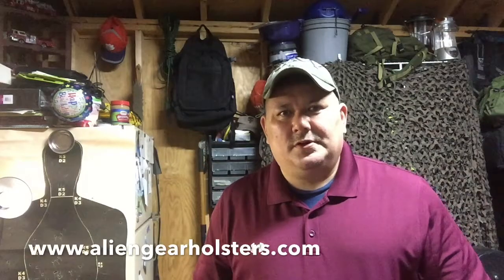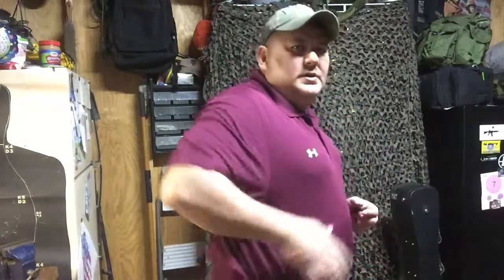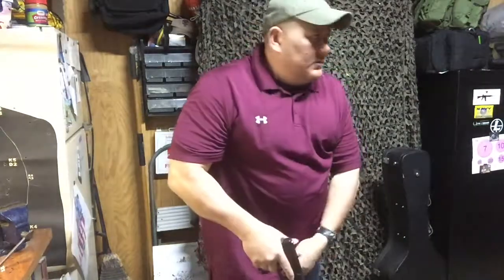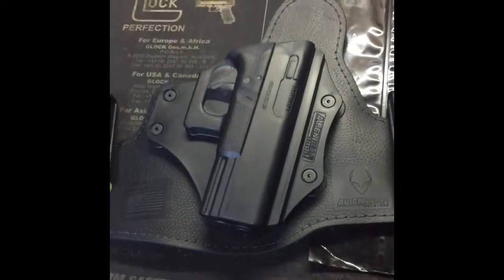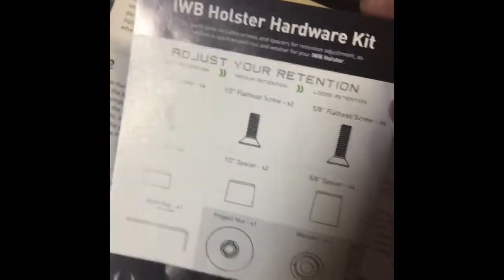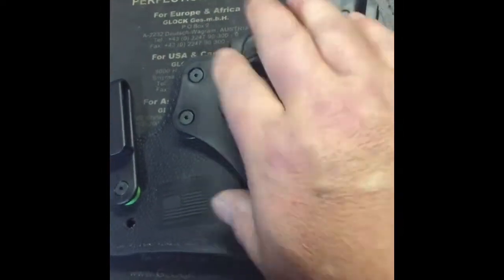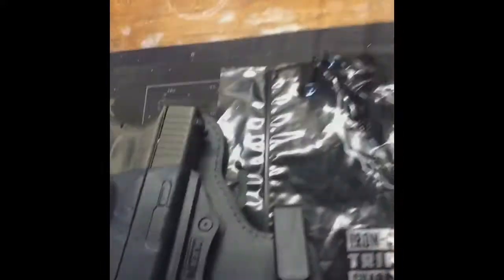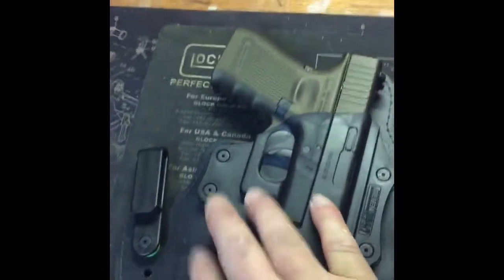Palmetto Patriot 1 Alien Gear Cloak Tuck 3 0 Review Ep 9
Palmetto Patriot 1 Alien Gear Cloak Tuck 3 0 Review Ep9